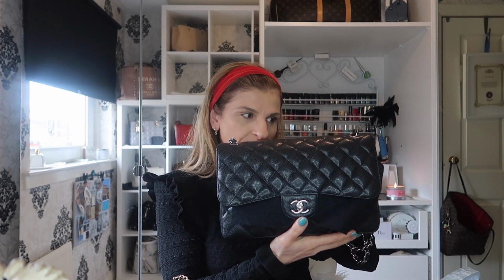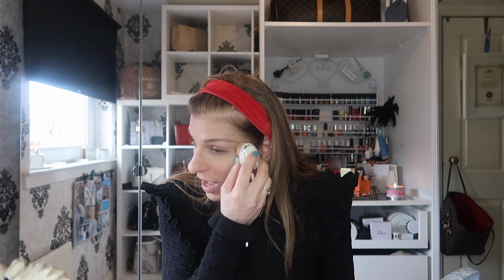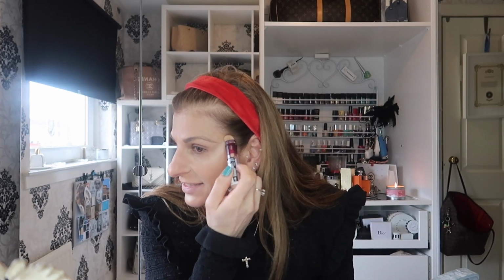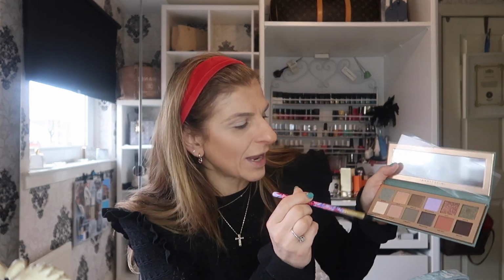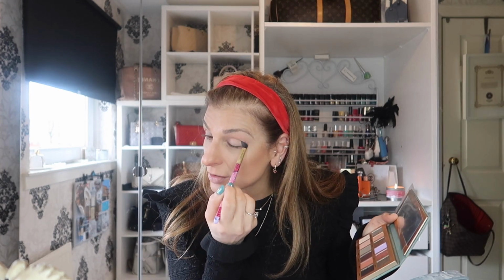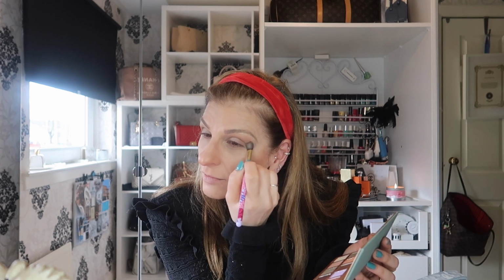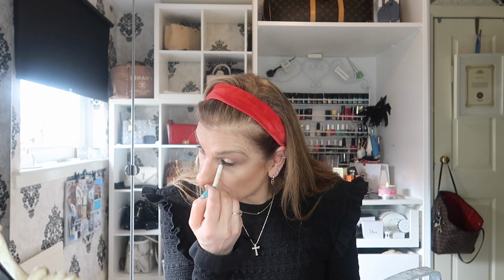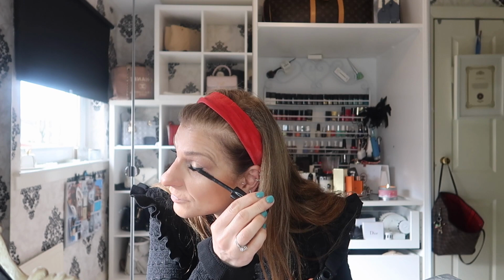CHIT CHAT GET READY WITH ME - Chanel price increase. Fake and Dupe bags. The Fake Birkin Slayer.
Welcome to my chit chat get ready with me. In this video I touch on the subject of  Chanel price increases and whether or not I would be willing to pay the increased prices. I also discuss my thoughts on fake and dupe bags and would love to hear your thoughts on these subjects too.
I am also very excited to be trying out the Anastasia Beverly Hills Nouveau Palette and my very first Mac eyeshadow brush.

ANASTASIA BEVERLY HILLS NOUVEAU PALETTE
MAC BRUSH 217S

I'm Andri a mum of three boys and grandma (yiayia) to three wonderful grandchildren. I am 58 years young and enjoy keeping fit.

YOUTUBERS MENTIONED

FILMING EQUIPMENT